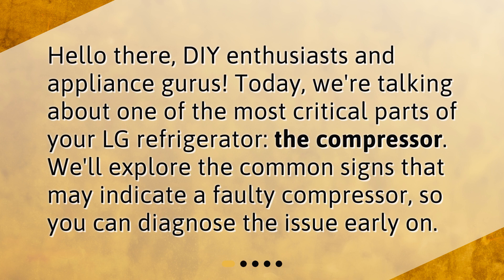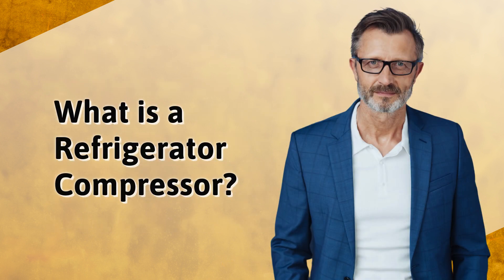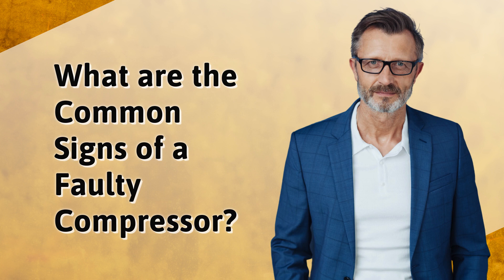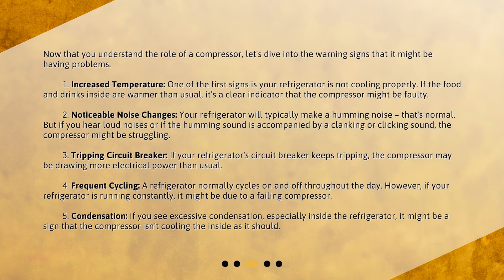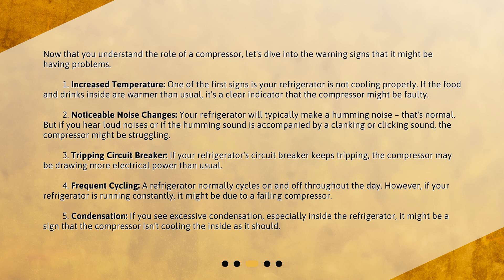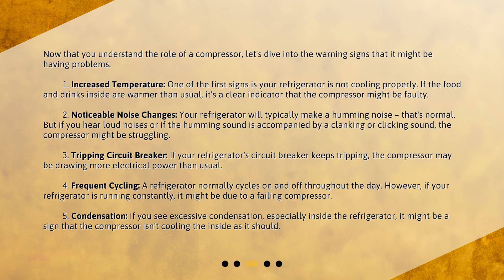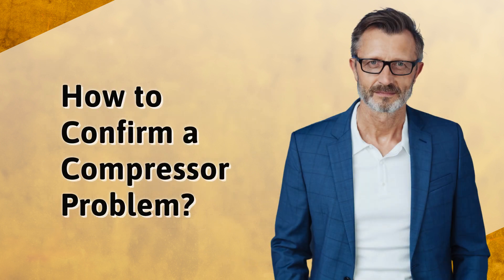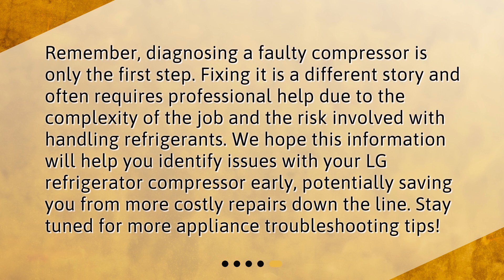Diagnosing a Faulty Compressor in LG Refrigerators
What are the signs of a faulty compressor in LG refrigerators? • Discover the common signs of a faulty compressor in LG refrigerators in this informative video. Learn about the role of the compressor, including its impact on the overall performance of your refrigerator. Explore warning signs such as increased temperature, noticeable noise changes, tripping circuit breakers, frequent cycling, and excessive condensation. Don't miss out on this essential guide to diagnosing a faulty compressor in your LG refrigerator!

00:00 • Diagnosing a Faulty Compressor in LG Refrigerators
00:23 • What is a Refrigerator Compressor?
00:42 • What are the Common Signs of a Faulty Compressor?
01:53 • How to Confirm a Compressor Problem?